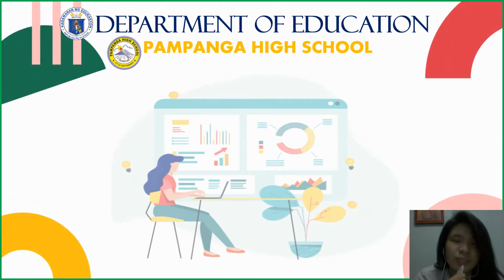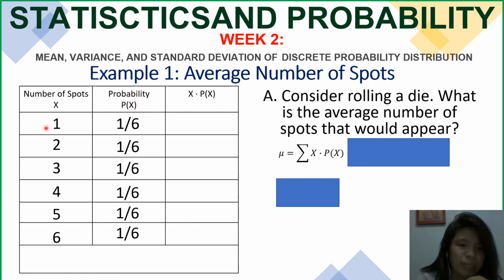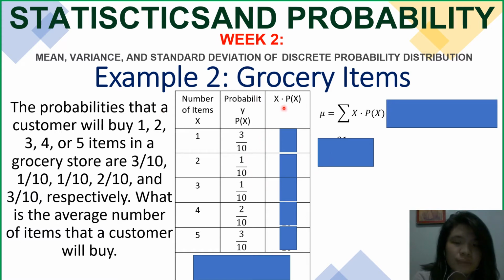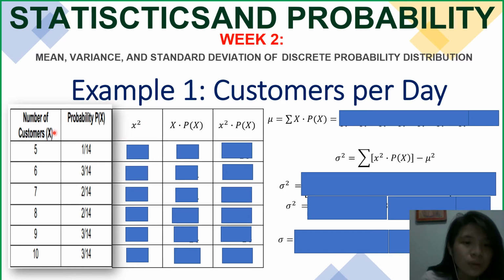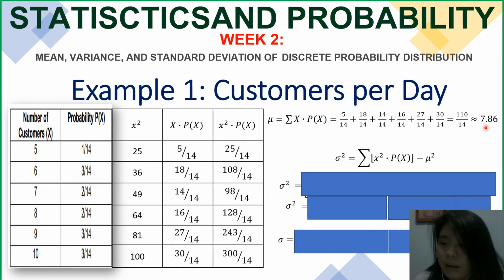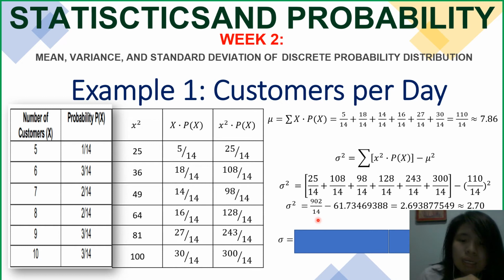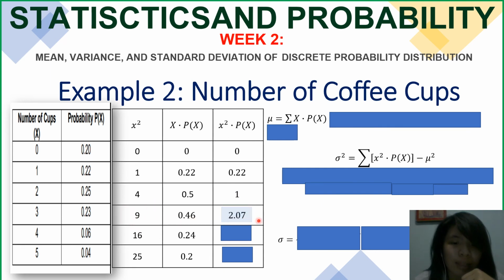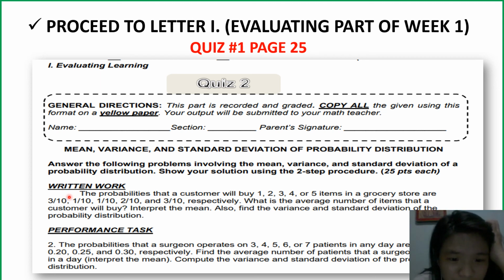MEAN, VARIANCE AND STANDARD DEVIATION OF DISCRETE PROBABILITY DISTRIBUTION (VIDEO LESSON)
I. OBJECTIVES
A. Content Standards
The learner demonstrates understanding of key concepts of random variables and probability distributions.

B. Performance Standards
The learner is able to apply an appropriate random variable for a given real-life problem (such as in decision making and games of chance).

The learner
1. computes probabilities corresponding to a given random variable; (M11/12SP-IIIa-6)
2. illustrates the mean and variance of a discrete random variable; (M11/12SP-IIIb-1)
3. calculates the mean and the variance of a discrete random variable; (M11/12SP-IIIb-2)
4. interprets the mean and the variance of a discrete random variable; and (M11/12SP-IIIb-3)
5. solves problems involving mean and variance of probability distribution. (M11/12SP-IIIb-4)

D. Objectives
At the end of the lesson, you should be able to:
1. define the mean, variance, and standard deviation of a discrete probability distribution;
2. compute the mean, variance, and standard deviation; and
3. solve problems involving discrete probability distribution.

II. CONTENT
MEAN, VARIANCE, AND STANDARD DEVIATION OF DISCRETE PROBABILITY DISTRIBUTION